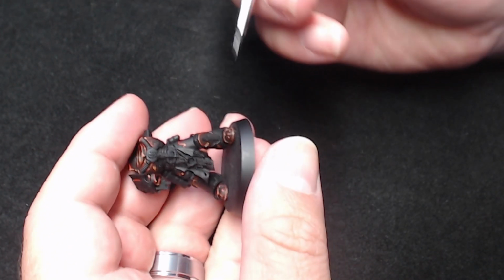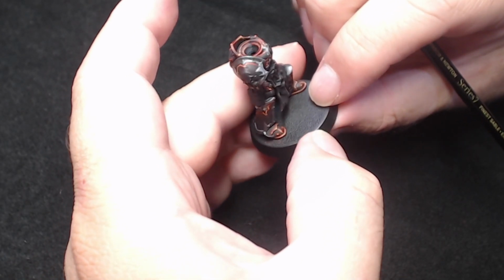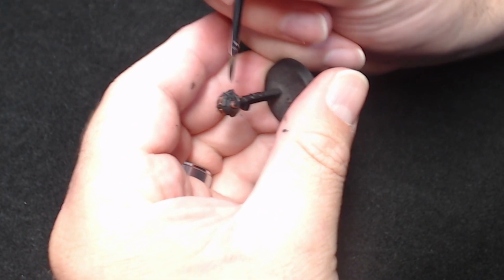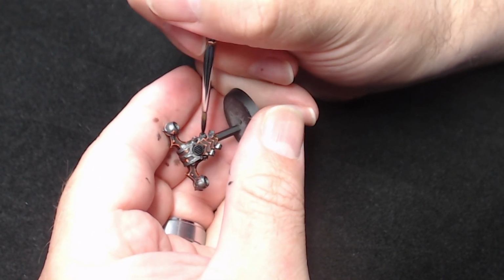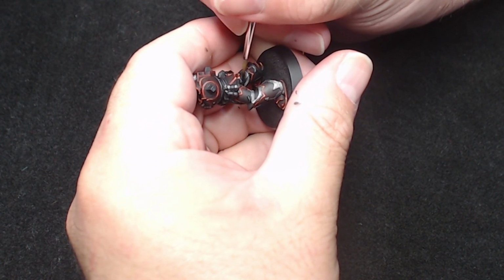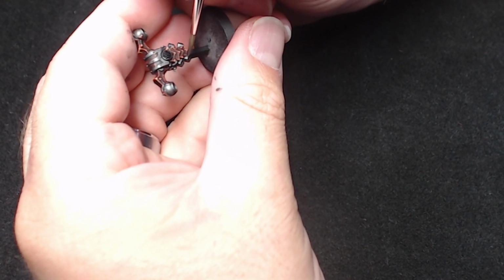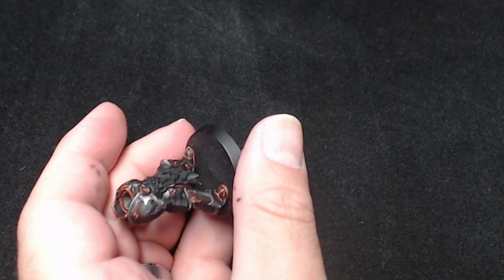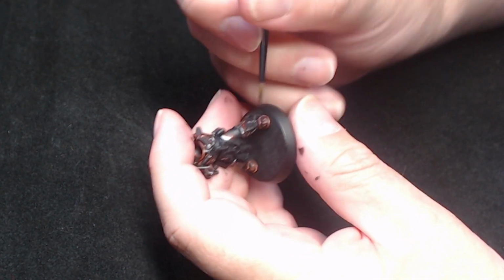Warhammer Painting Tutorial: How to Paint Word Bearers - Part Two: Metal Trim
The second part in a series of videos about painting a Word Bearer Chaos Space Marine.
This week, the focus is on the metal trim that all Chaos Space Marines have.